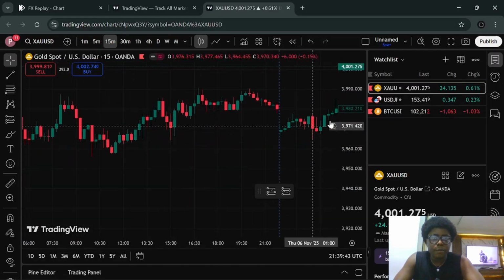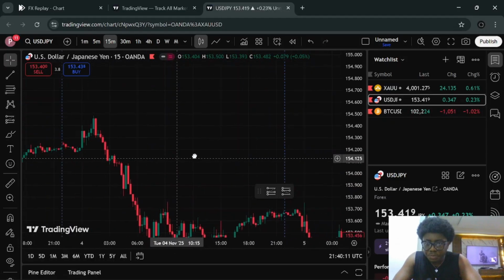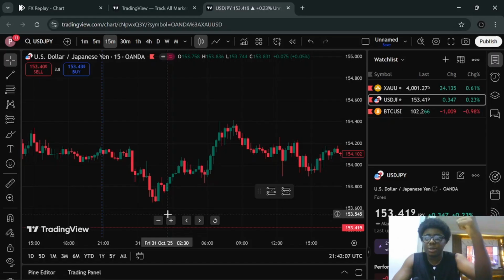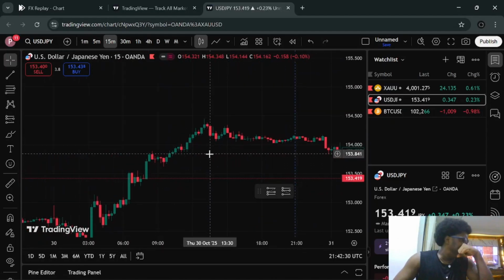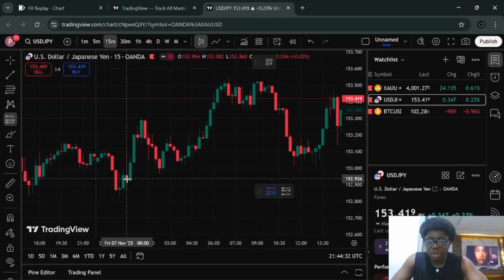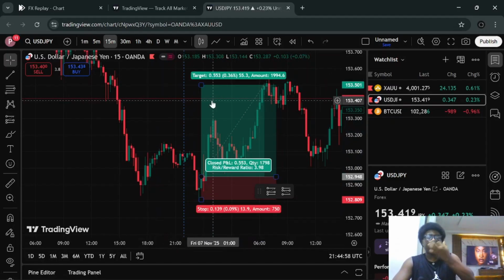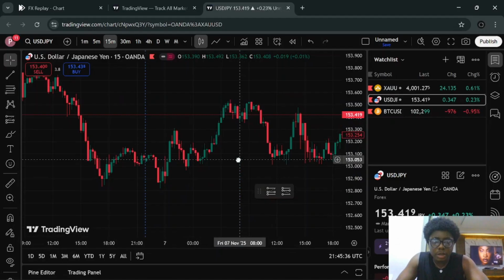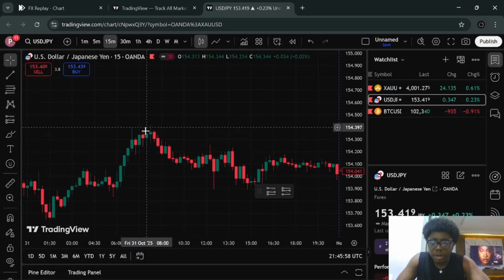day 4: CANDLESTICK chart patterns will change your LIFE!!!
give this a good watch, and try to understand these first, and see how your trading improves dramatically